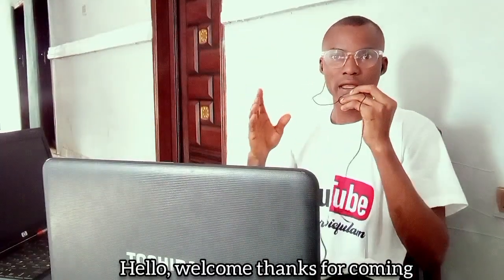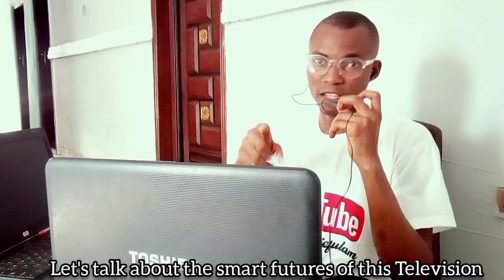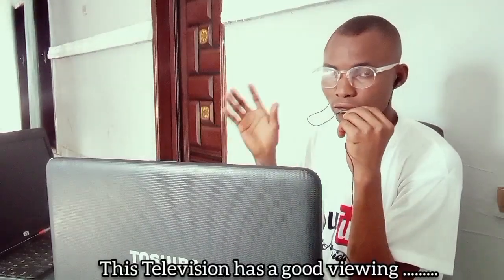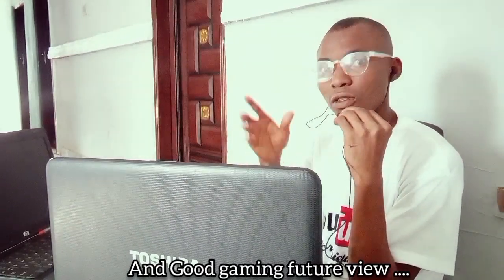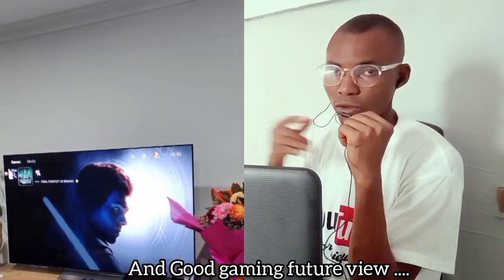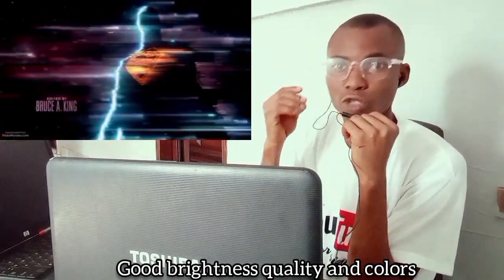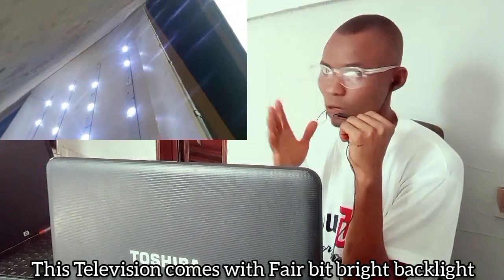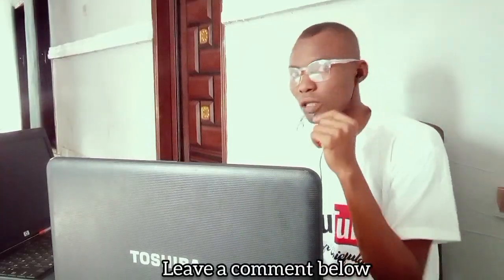How To know Good smart Television Display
this video will teach how to know Good smart Television Display